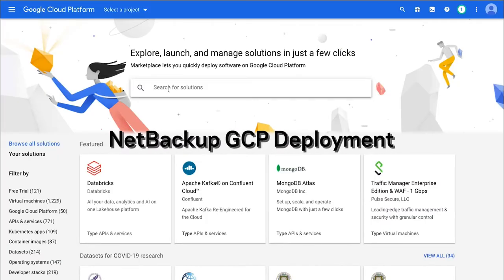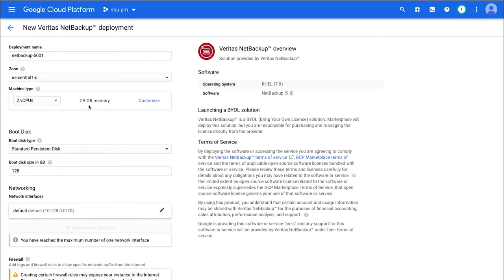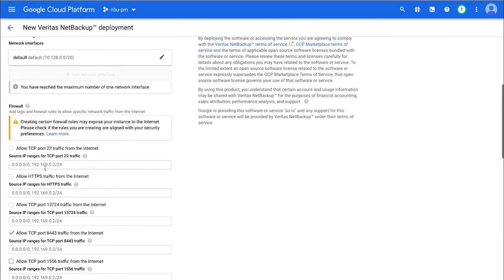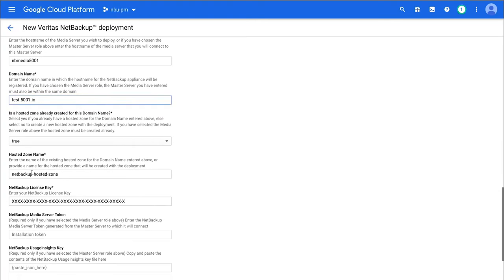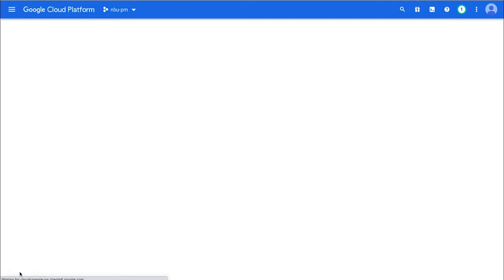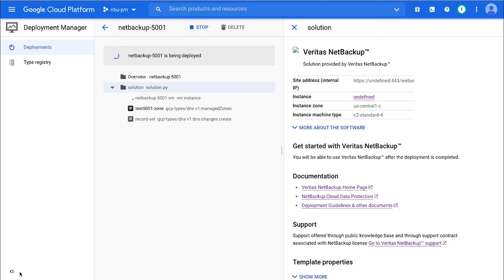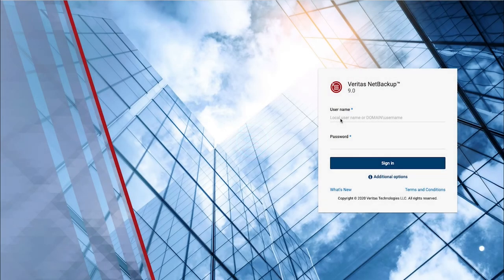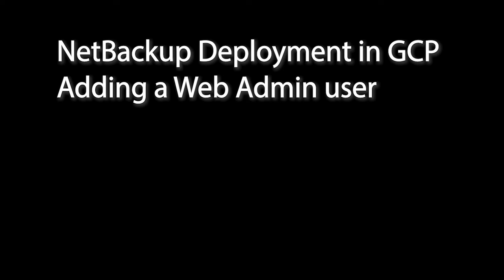NetBackup GCP Deployment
Walkthrough of deploying NetBackup on the Google Cloud Platform.